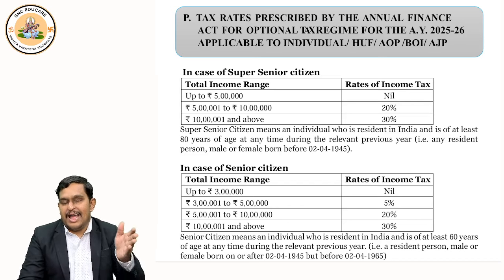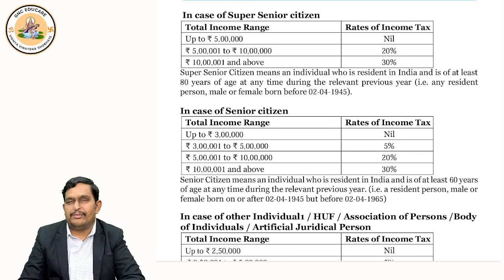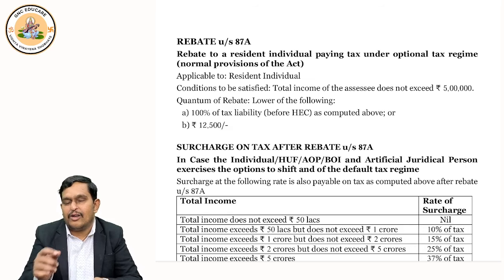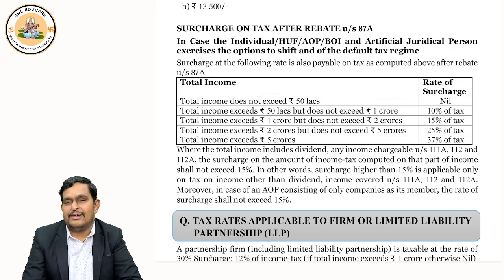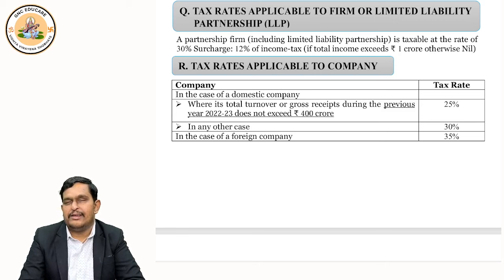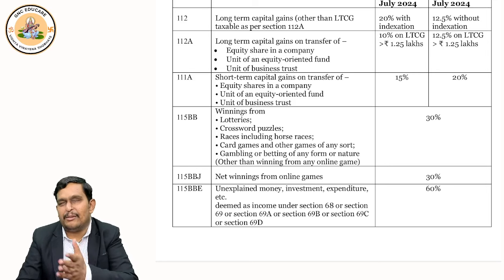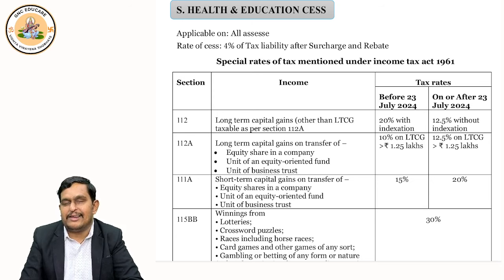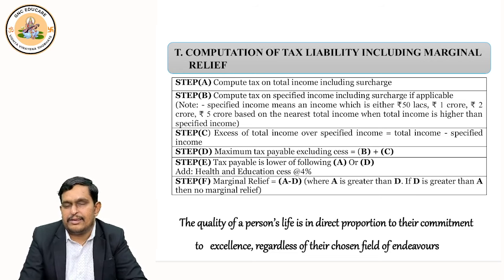CMA INTER DIRECT TAX | BASIC CONCEPTS LECTURE 3 IN ENGLISH